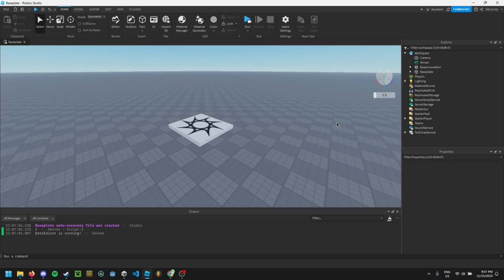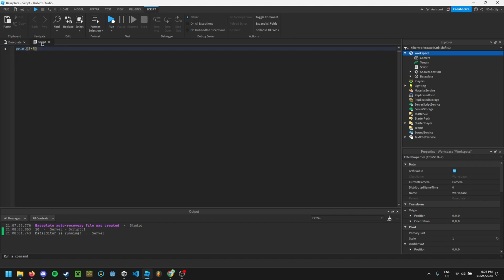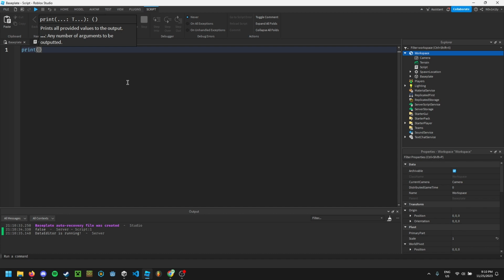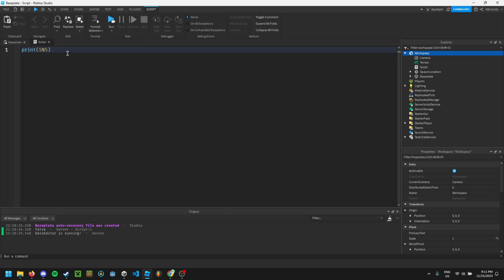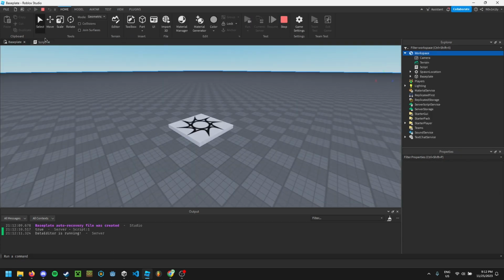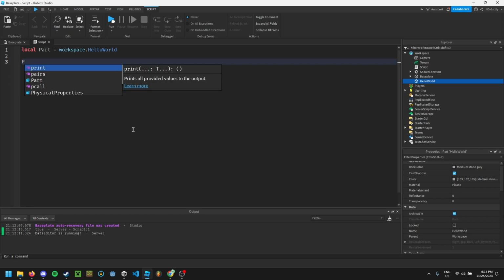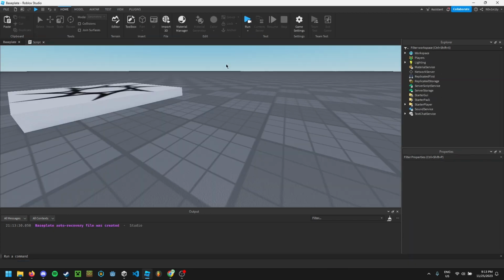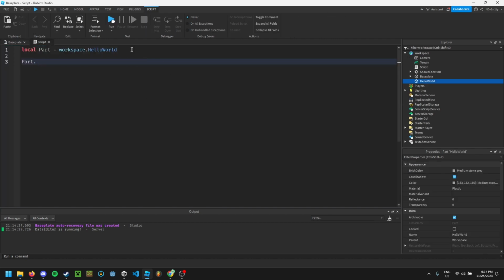Arithmetics and Object-Oriented Programming - Roblox Scripting for Beginners #3